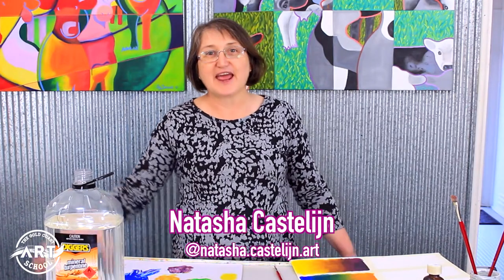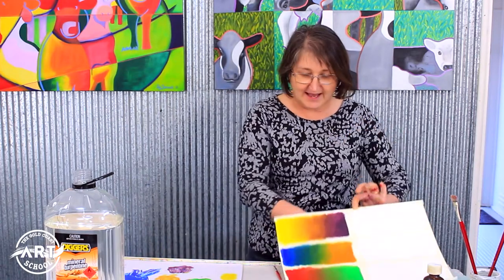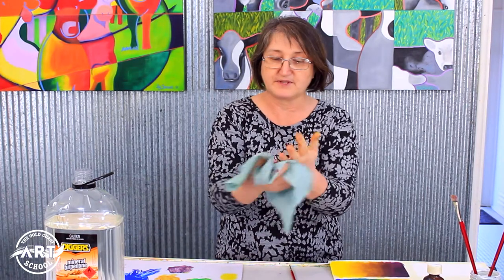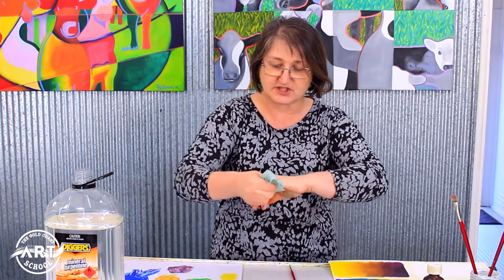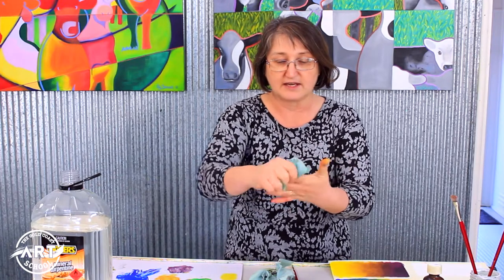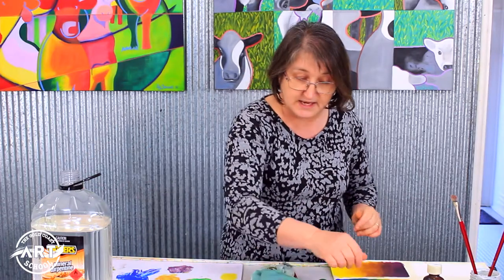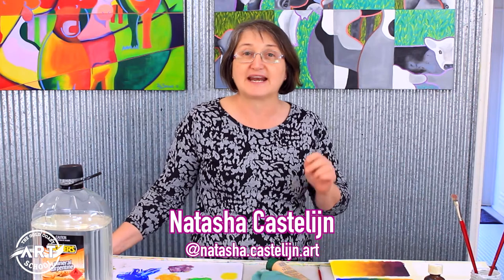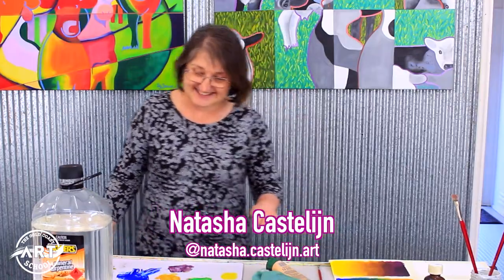How To Easily Remove Oil Paint From Your Hands! The Gold Coast Art School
Beat the struggle! Here's how you can easily remove oil paint from your hands, every time.

One of the problems with painting is the mess it makes! And when you're using something like oil paint, it's not always easy to remove. But by following just a few extra steps before you even start, you can make the removal process super simple. We hope you enjoy learning from our tutor Natasha about how to easily remove oil paint from your hands!

Do you have suggestions for what art tricks you'd like to learn?

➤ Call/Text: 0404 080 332